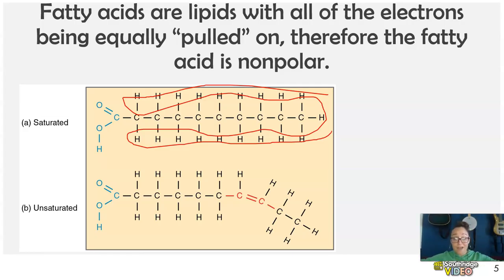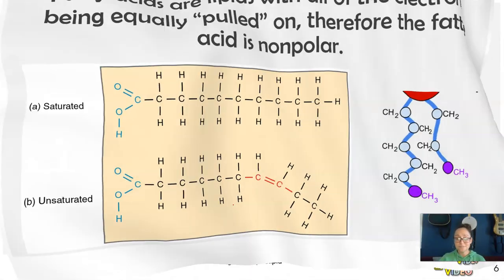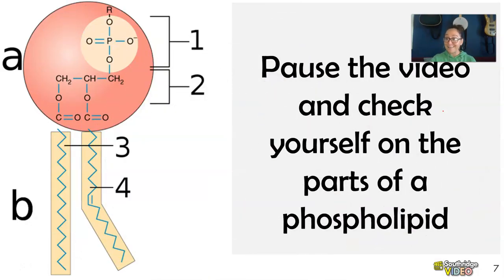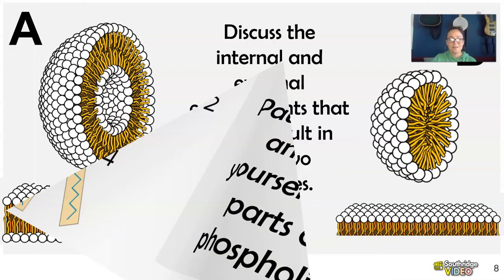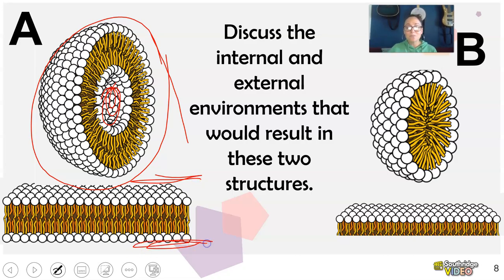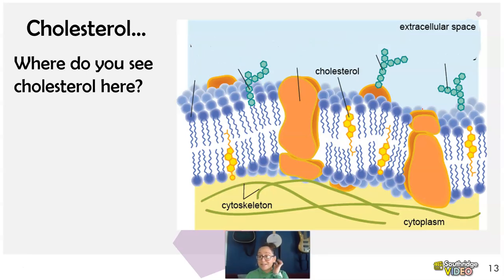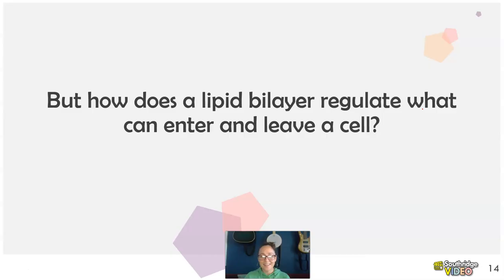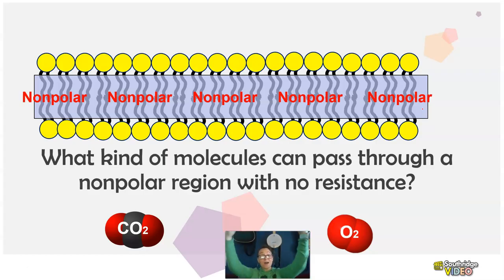The Plasma Membrane AP Biology 2.4 & 2.5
If you'd like a notes/worksheet/handout to go with this video, follow this